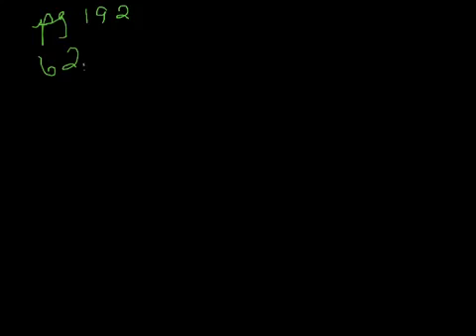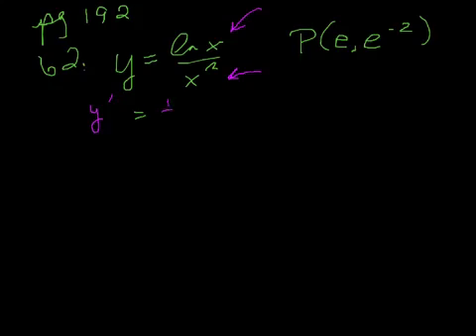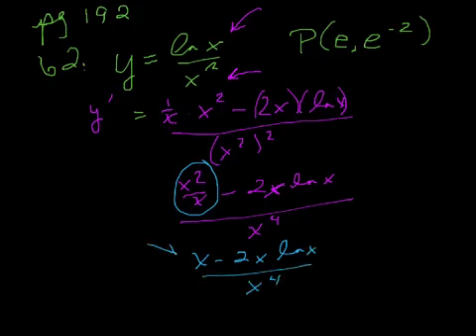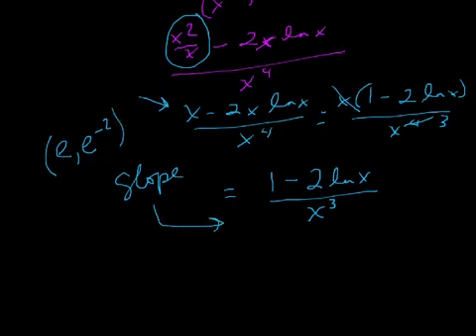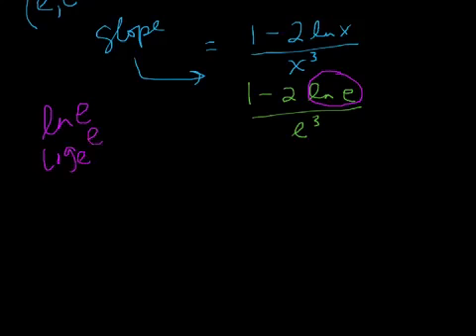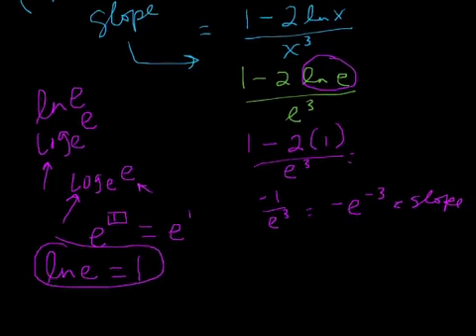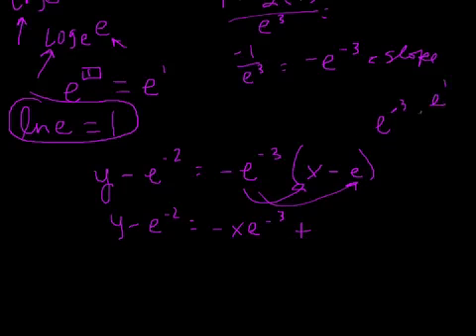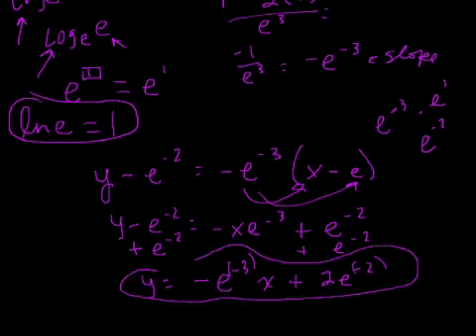Pg 193 # 62